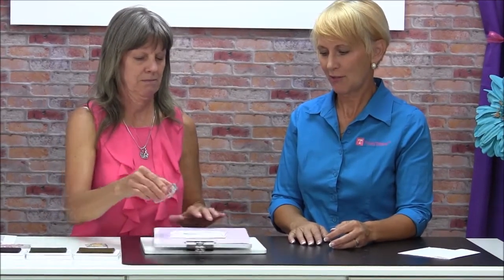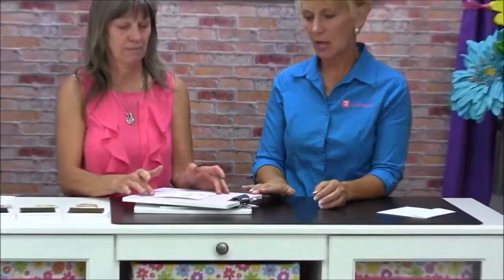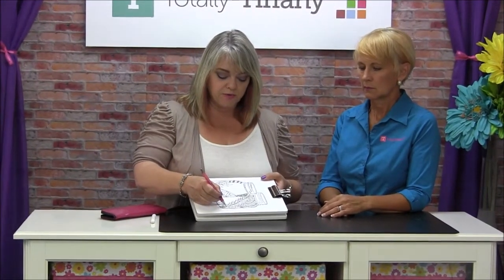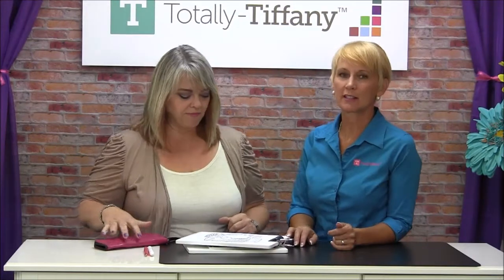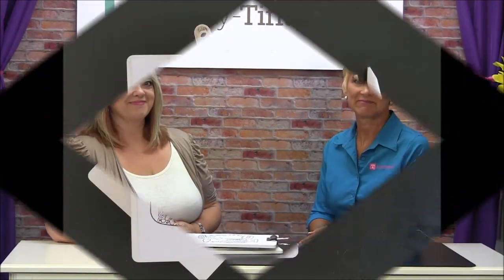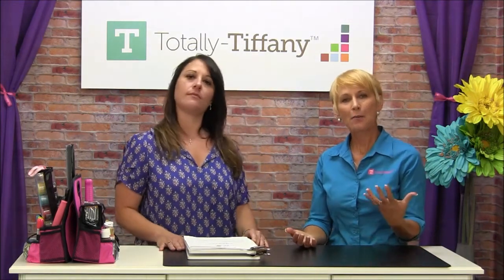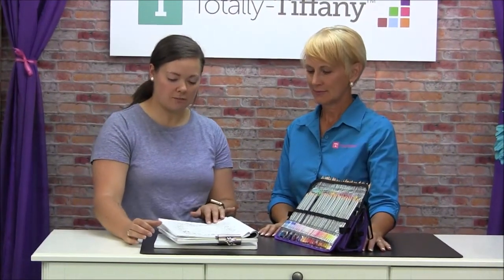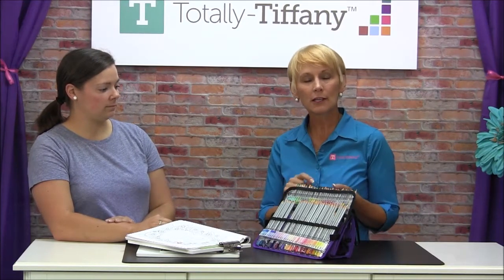Rotating Design Board - 5 Great ways to use your Rotating Design Board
The Totally-Tiffany Rotating Design Board is a "must have" tool for all kinds of crafting.